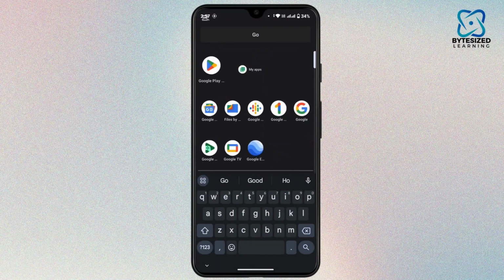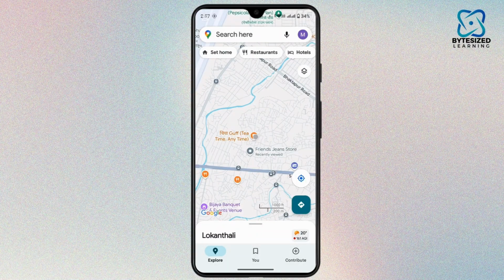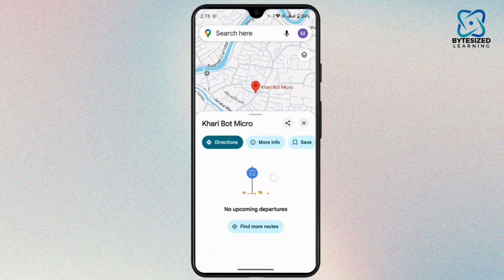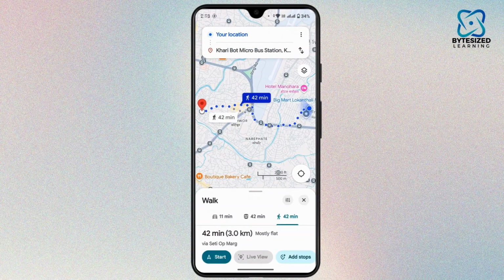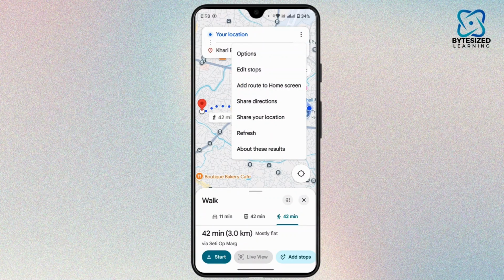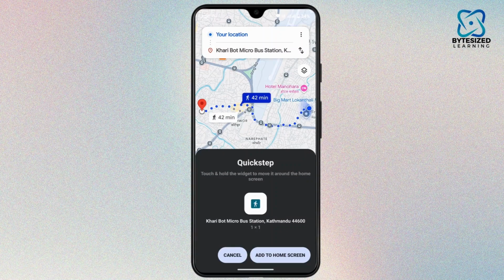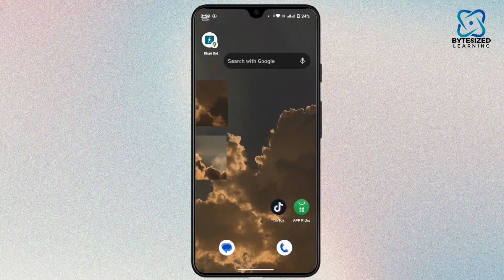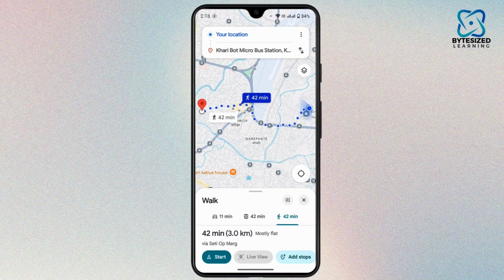How to Save a Route in Google Maps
In this quick and easy tutorial, learn how to save a route on Google Maps and access it directly from your home screen. Whether you’re planning a trip or need to keep track of your daily routes, this guide will show you how to save and access your favorite routes with just a few taps. Watch this step-by-step video to start using this feature today!

Chapters (timestamps):
00:00:00 - Introduction
Learn how to save a route on Google Maps and access it directly from your home screen.

00:00:10 - Open Google Maps
Launch Google Maps on your device to begin the process.

00:00:20 - Search for Destination
Search for the location where you want to save the route.

00:00:35 - Tap on Directions
Select the directions for the route from your location to your destination.

00:00:45 - Save the Route
Tap the three-dot icon on the top right and select "Add route to home screen."

00:00:55 - Confirm the Save
Confirm by tapping "Add to home screen" to save the route.

00:01:05 - Access Your Saved Route
Go to your home screen to find and tap the saved route.

00:01:15 - Conclusion